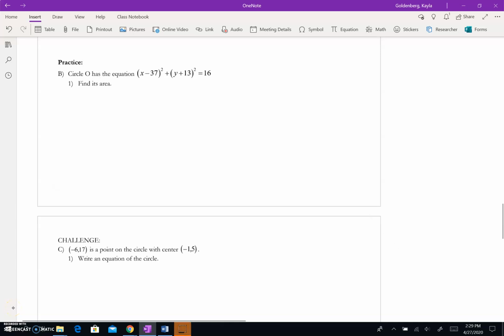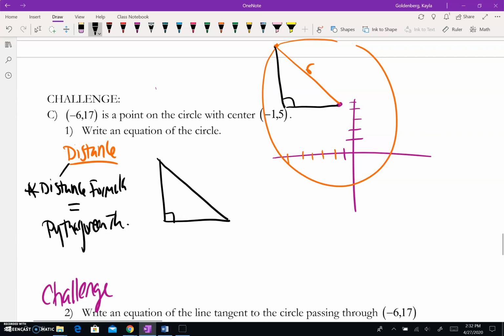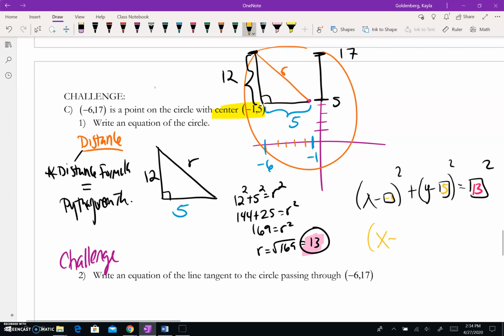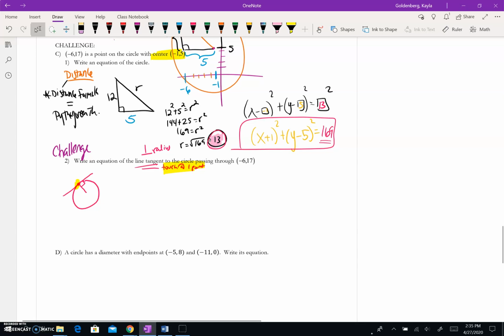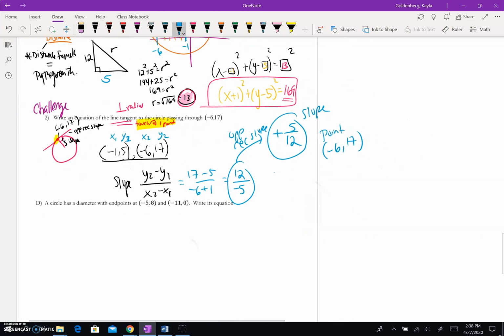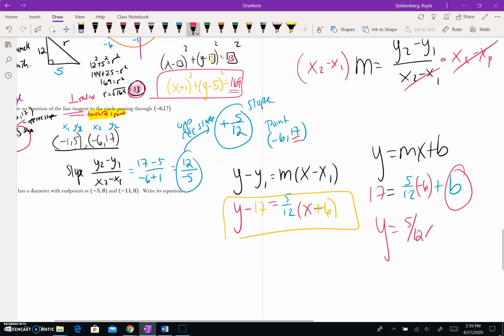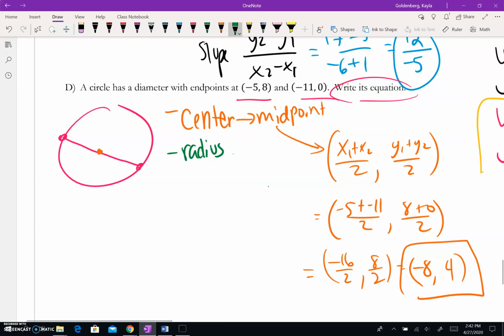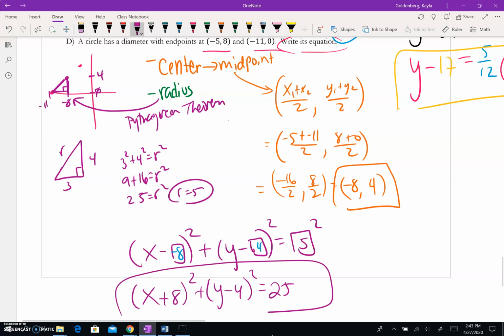Day 5 Equations of Circles part 2